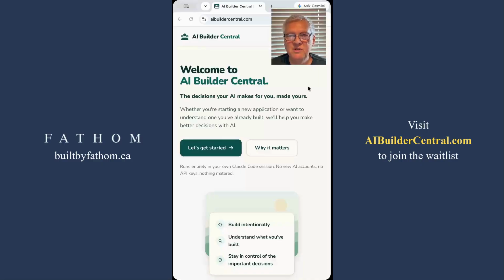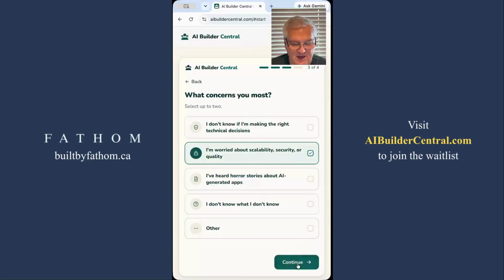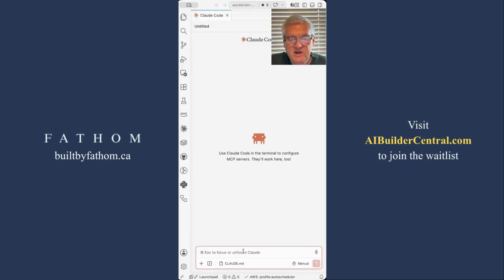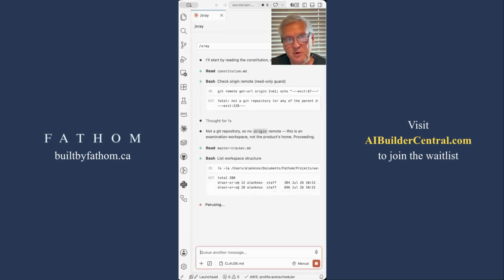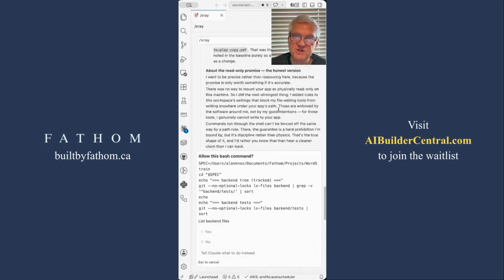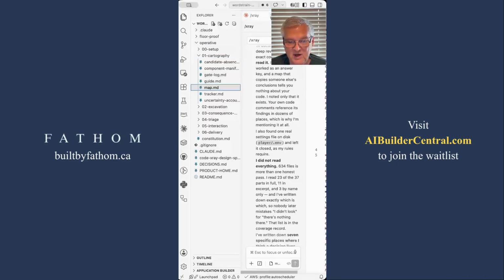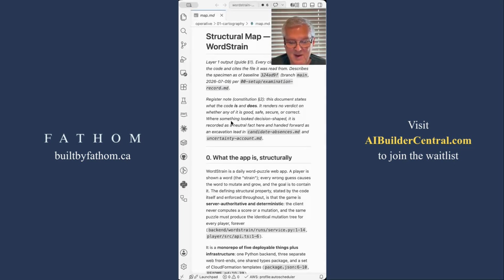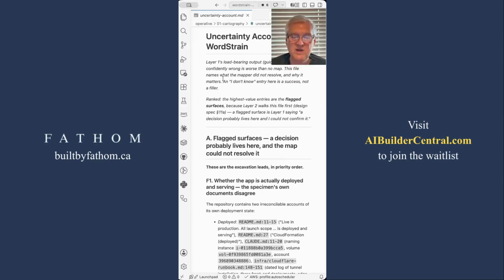AI Builder Central Code X-Ray Demo - Setup and Mapping Steps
You built an app with AI. It works. But do you know what's inside it?

Every AI-built app contains hundreds of decisions the AI made silently, because nothing forced the question. Code X-Ray, part of AI Builder Central, excavates those decisions, explains them in plain language, and connects each one to a consequence you can feel: what breaks, when, and how badly. Then you decide which decisions are actually yours and which ones need to change.

In this demo I run Code X-Ray inside VS Code using Claude Code, with a single command: xray. You'll see it locate the app, pin the exact version it's examining, state its read-only promise, and then run the mapping stage: a step by step pass through the project that captures the components, the architecture, and what was actually built, whether by you, by AI, or both.

Then comes the part I find most useful: the uncertainty account. It's a written record of what X-Ray was unsure about on this pass, and it's where the next stage picks up. This is stage one of six.

A few things Code X-Ray will never do. It's read-only and works beside your app, never inside it, so you can safely point it at an app you're afraid to touch. The examination runs in your own AI session on your machine, so your code never touches our servers. And it doesn't issue verdicts: it won't tell you your app is safe, and it won't claim to have found everything. It promises understanding and the ability to act.

Code X-Ray is one of two products at AI Builder Central, the home of the AI Builder Methodology. The other is AppWard, which keeps the decisions that matter yours before the code exists.

AI builds the default. People build what's right for them.

Interested? Join the wait list at AI Builder Central and I'll keep you updated as more of Code X-Ray goes public.

Chapters:
0:00 What AI Builder Central is
0:12 Join the wait list
0:16 Picking the right tool for where you are
0:32 Into VS Code with Claude Code
0:50 One command: xray
0:54 Setup: locating the app and pinning the version
1:25 The read-only promise
1:31 The mapping stage
1:57 The map and component manifest
2:06 The uncertainty account, and why it matters
2:52 Stage one of six
2:56 How to follow along